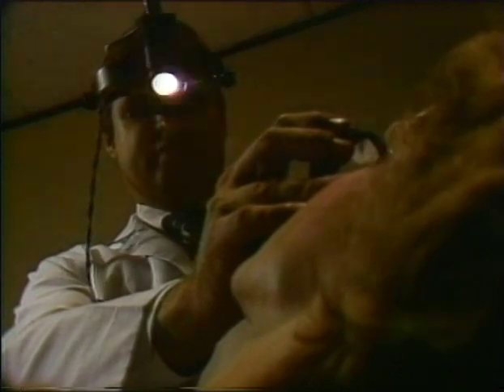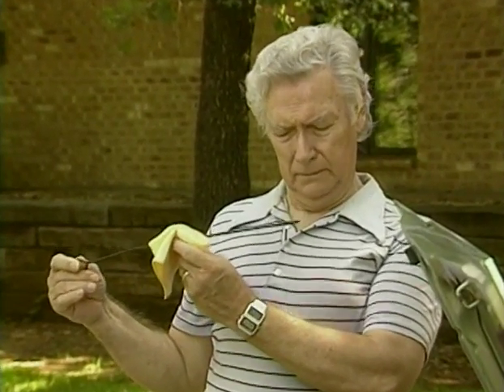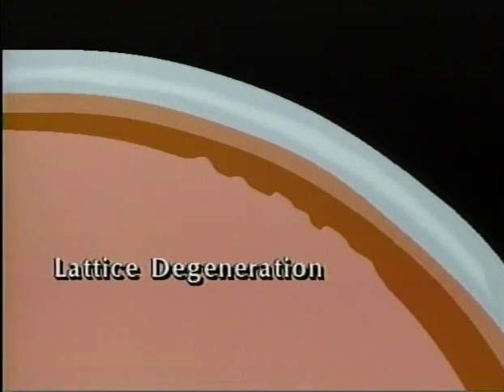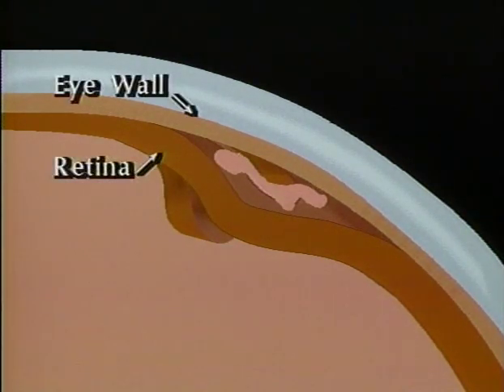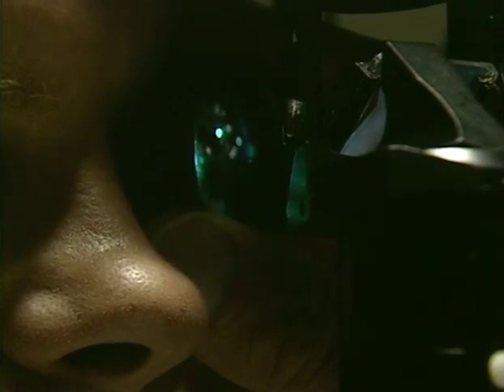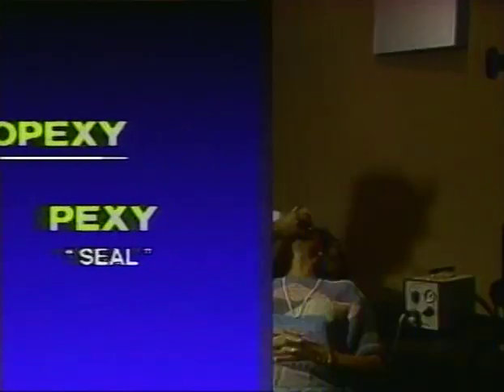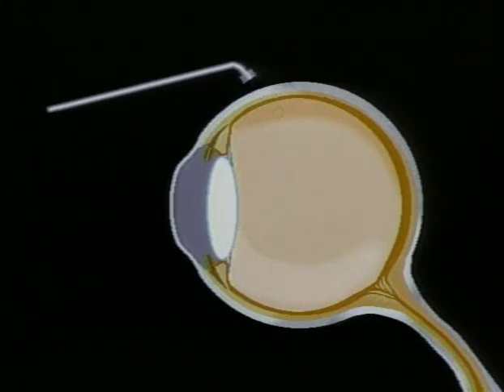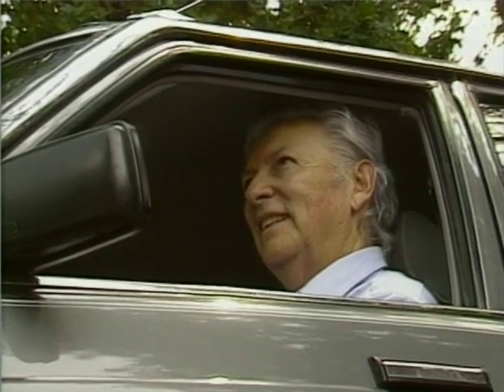Retinal Holes and Tears